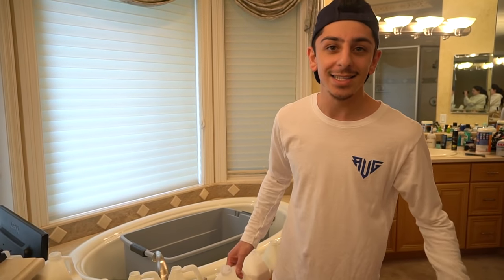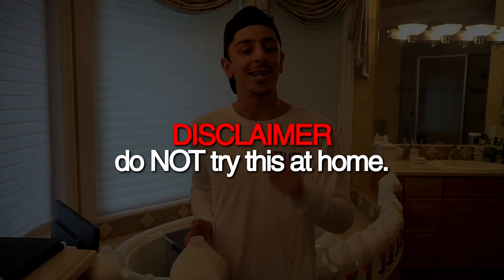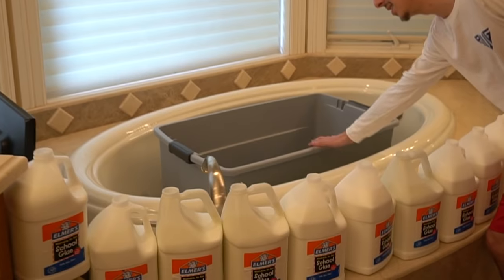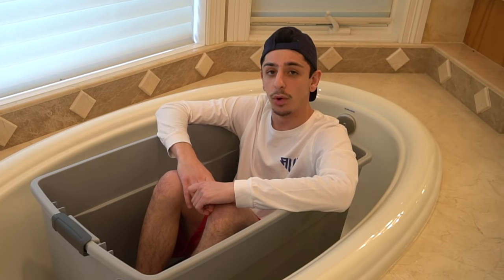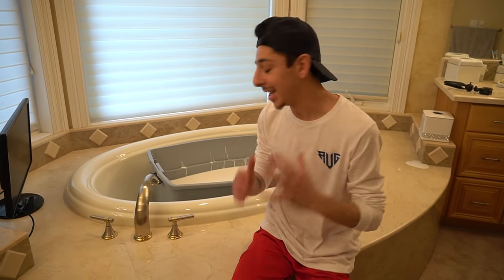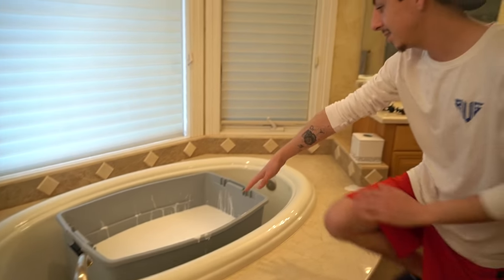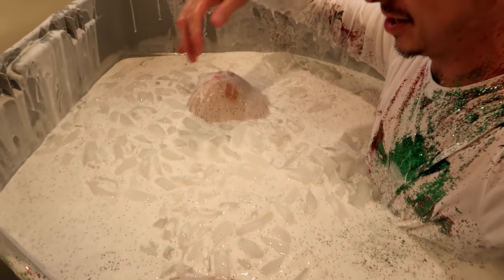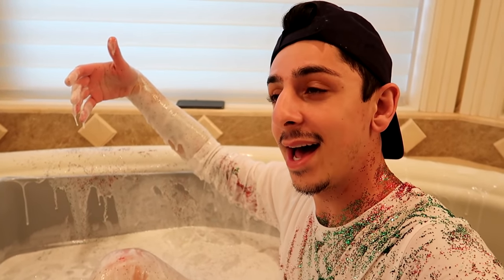I Spent 24 Hours in GLUE & It Was a HUGE Mistake... (Glue Bath)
THAT WAS NOT FUN
I decided to spend 24 hours overnight in a glue bath, and I definitely regret it.. How many likes can we get for me doing this?!

Snapchat ► "thefazerug" (Add me to see how I live my daily life) :D